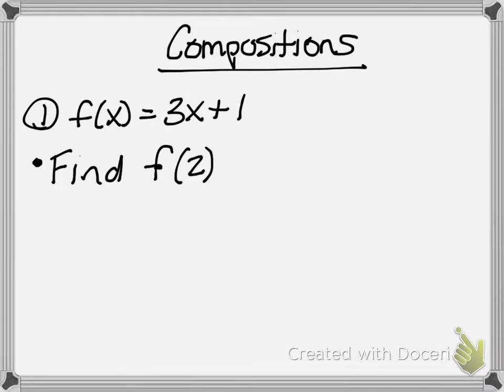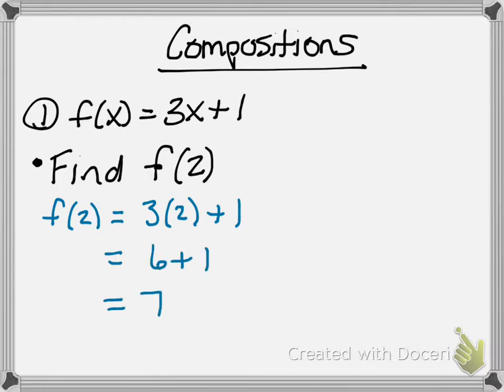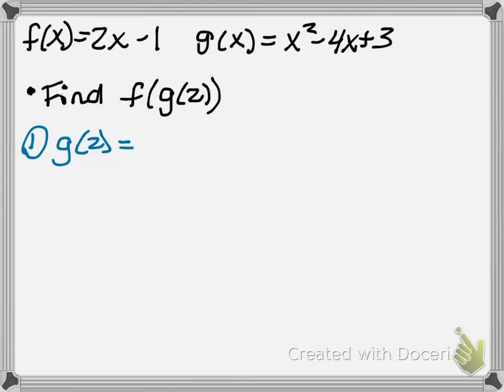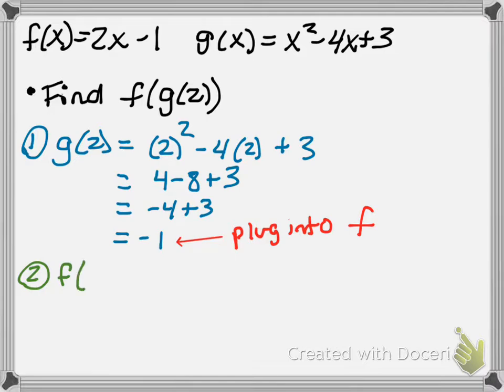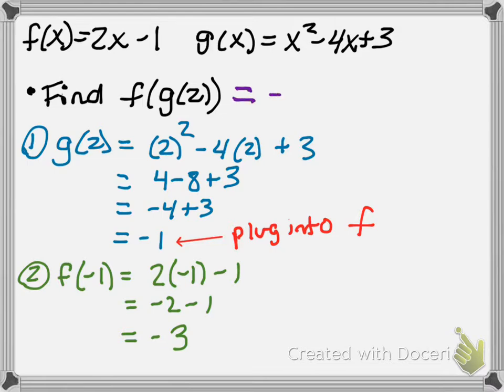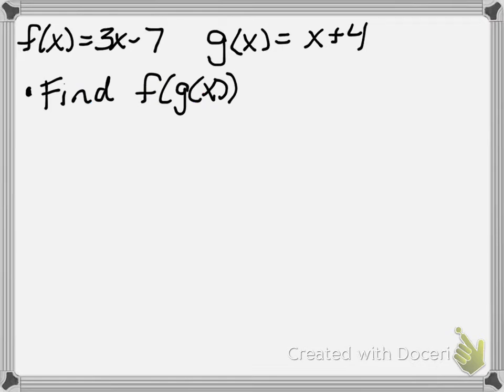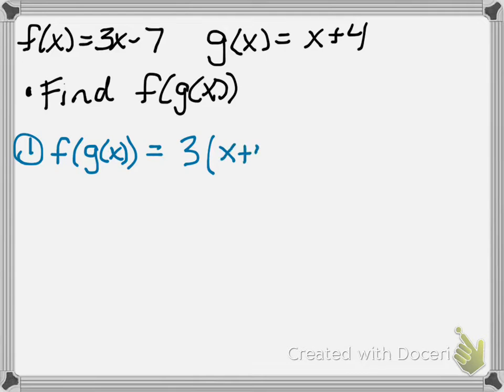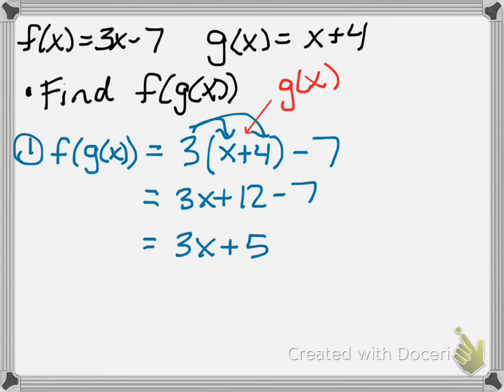Video 7.3: Compositions of Functions